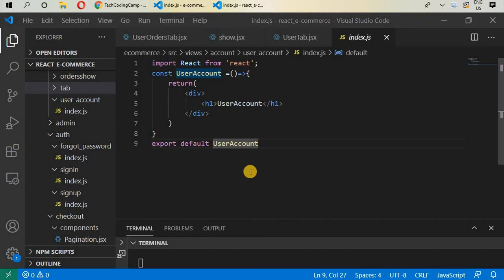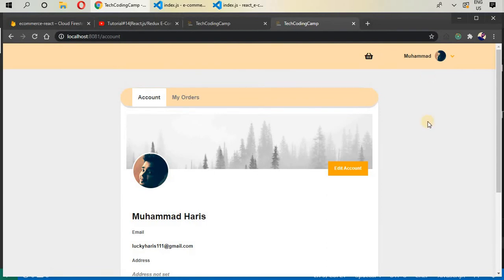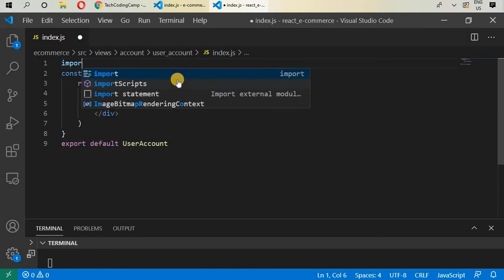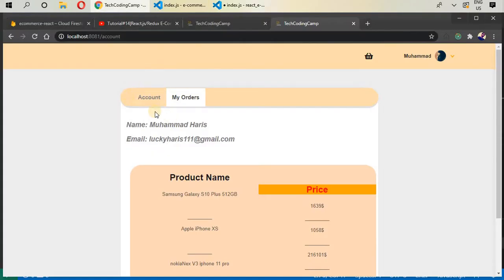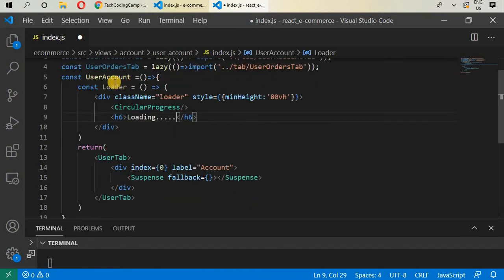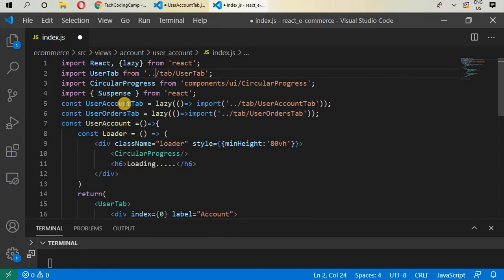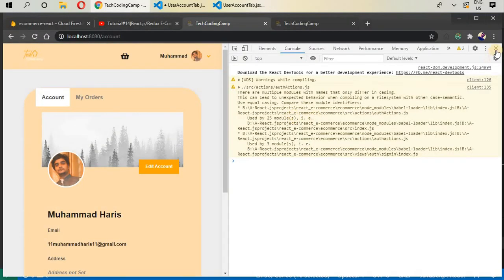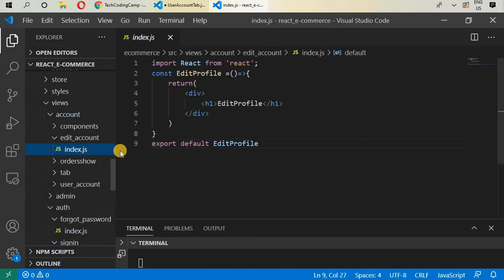Tutorial#36|React.js/Redux E-Commerce/Firebase-Firestore| User Account Settings Part-5